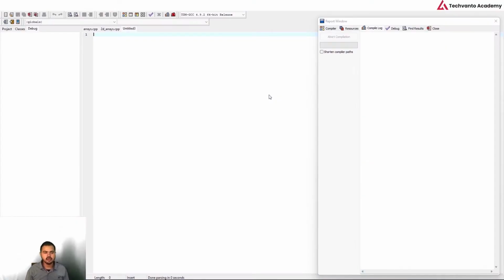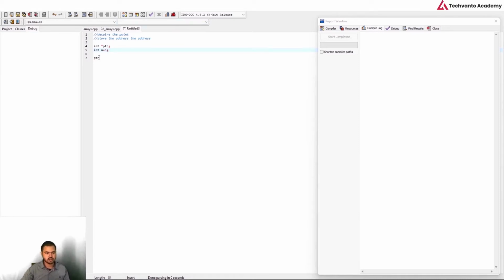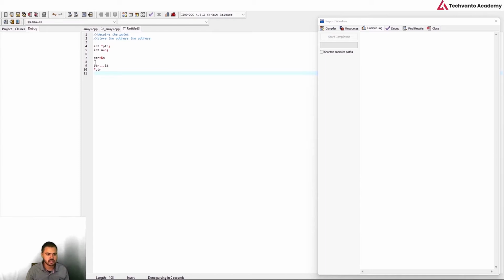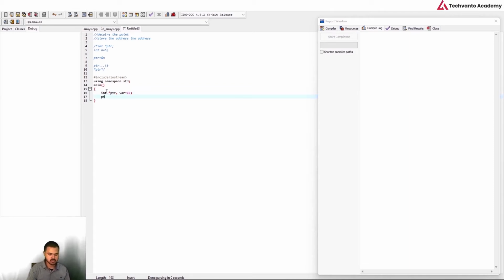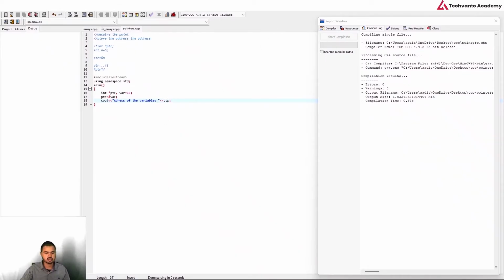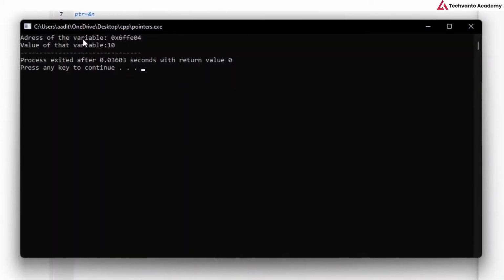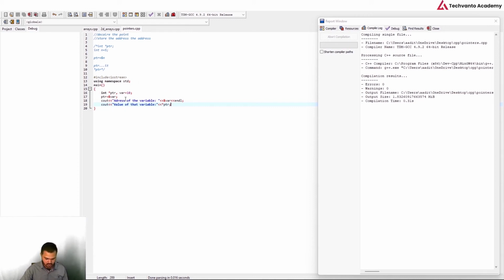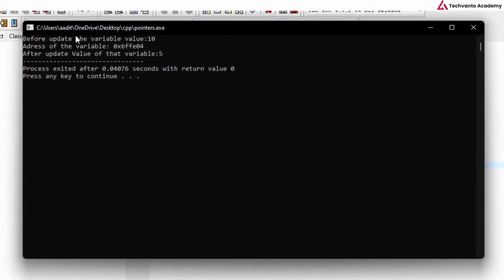Learn Complete C++ Online - Implementation of Pointers